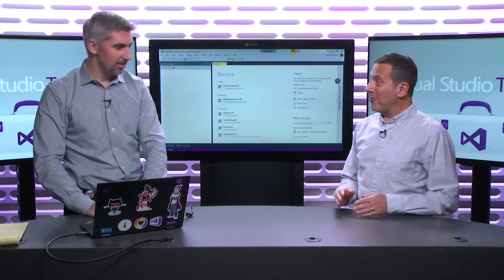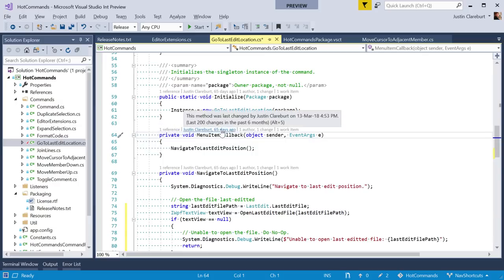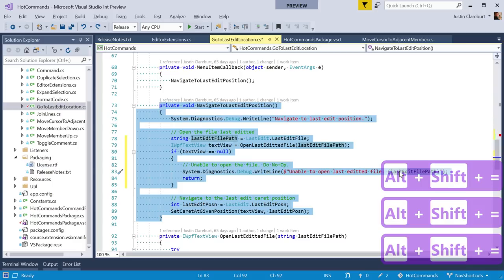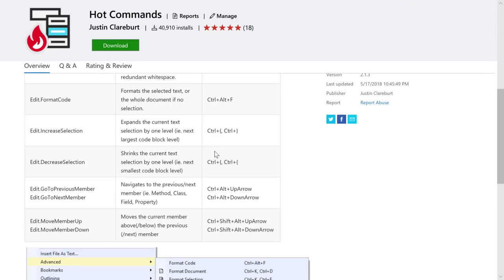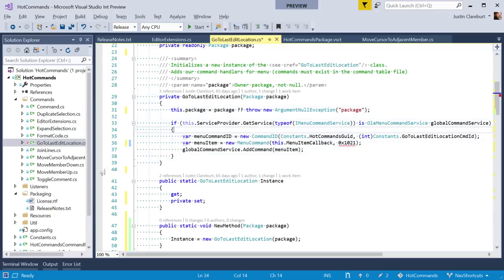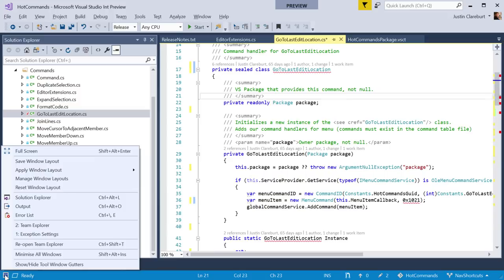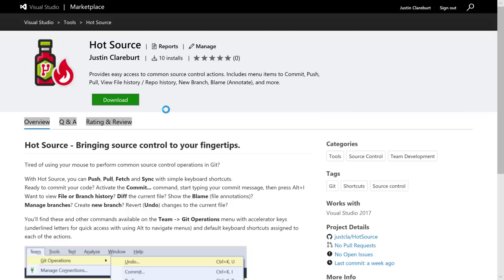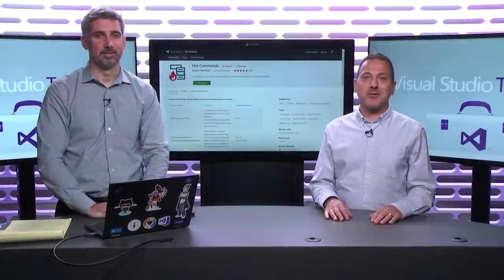Hot Extensions for Visual Studio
In this episode, Robert is joined by Justin Clareburt, who shows us several Visual Studio extensions that he has written, including:

- Hot Commands [T01:40], a collection of commands and shortcuts for enhanced productivity in Visual Studio IDE.
- Hot Settings [T14:55], menus and toolbars that expose Visual Studio settings
- Hot Windows [T22:40], which provides a menu button in the status bar with access to popular tool windows and window layout features.
- Keyboard Shortcuts Manager [T27:50], which provides tools to help import and export keyboard shortcuts. Save, Load, Reset keyboard shortcuts. Scans for keyboard shortcuts provided by other extensions.
- Hot Keys [T32:25], which installs alternative keyboard mapping schemes to work with Visual Studio.
- Hot Source [T32:55], which provides easy access to common source control actions. Includes menu items to Commit, Push, Pull, View File history / Repo history, New Branch, Blame (Annotate), and more.
- Hot Tips [T38:35] a Tip of the Day provider for Visual Studio. See useful tips and handy shortcuts that help you be more productive in Visual Studio.
- SublimeVS [T40:25], which provides some Sublime Text features in Visual Studio
- Justin also shows Whack Whack Terminal [T39:00], which is a terminal emulator for Visual Studio. Allows you to run command prompt, powershell, WSL bash. All including interactive mode.